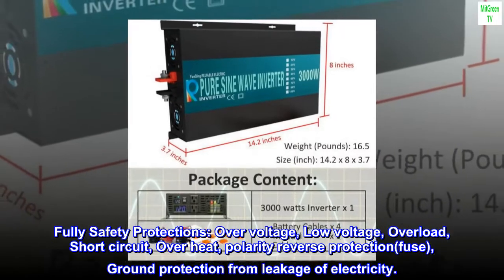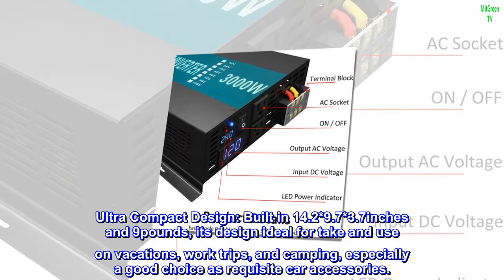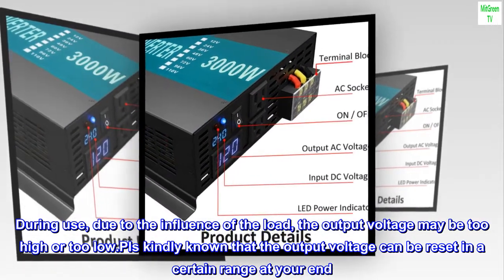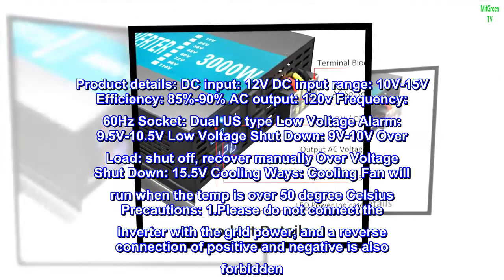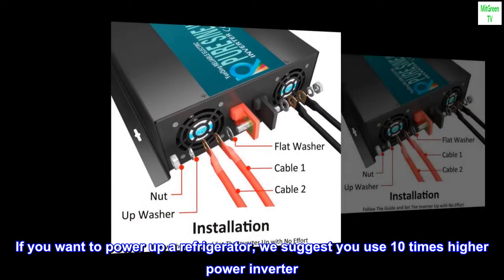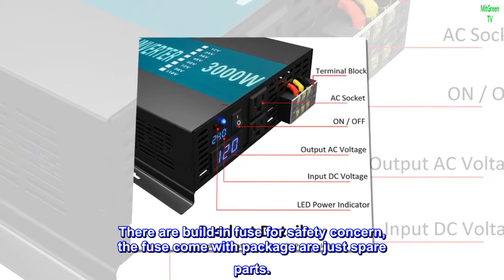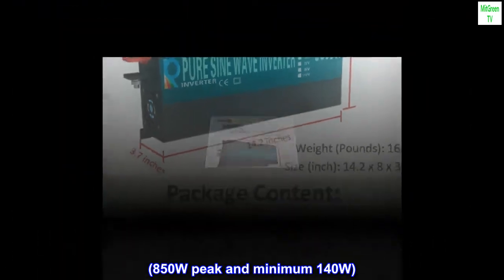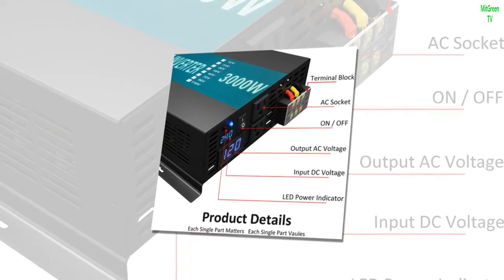WZRELB RBP300012 3000W 12V 110~120V Pure Sine Wave Solar Power Inverter DC to AC System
WZRELB 3000W 12V DC to 110VAC 120V AC pure sine wave inverter generator, as good as Grid power, 3000W continuous power, 6000W peak power, with LED displays for DC AC voltages. Dual us outlets.
Fully Safety Protections: Over voltage, Low voltage, Overload, Short circuit, Over heat, polarity reverse protection(fuse), Ground protection from leakage of electricity.
Build-in intelligent cooling fan works according to temp and not load. Prolongs battery life. It is fairly quiet and only cycles on when the temp is over 68 degree Celsius.
Ultra Compact Design: Built in 14.2*9.7*3.7inches and 9pounds, its design ideal for take and use on vacations, work trips, and camping, especially a good choice as requisite car accessories.
High quality pure copper inductance, filter the wave form, ensure the true pure sine wave AC output, safeguard your equipment. All big imported MOSFET with strong driving capacity.
During use, due to the influence of the load, the output voltage may be too high or too low.Pls kindly known that the output voltage can be reset in a certain range at your end
About WZRELB: Professional manufacturer for pure sine wave power inverter for 10 years, provide prompt reply, friendly customer service and 18-month . Product details: DC input: 12V DC input range: 10V-15V Efficiency: 85%-90% AC output: 120v Frequency: 60Hz Socket: Dual US type Low Voltage Alarm: 9.5V-10.5V Low Voltage Shut Down: 9V-10V Over Load: shut off, recover manually Over Voltage Shut Down: 15.5V Cooling Ways: Cooling Fan will run when the temp is over 50 degree Celsius Precautions: 1.Please do not connect the inverter with the grid power, and a reverse connection of positive and negative is also forbidden. 2.Please do not overload. If your applications are inductive loads, please choose the inverters whose continuous power is 3-7 times higher than the watts of your appliances. If you want to power up a refrigerator, we suggest you use 10 times higher power inverter. 3.Please turn off the load first then turn off the inverter. And as there is a soft start function, please turn on the inverter first then turn on your loads, or the output may not stable at the first seconds. 4.For a red light flashing, it remind that the input voltage is a bit high. 5.Please use the set of standard battery cables we sent, or a full output may not be . There are build-in fuse for safety concern, the fuse come with package are just spare parts.

Nothing fancy, but 100% so far
Connected to 240AH of LIFEPO4 batteries at 12V. This runs a large kitchen refrigerator as well as telecom devices averaging around 250W (long term average) continuous without issue. (850W peak and minimum 140W). I do have 2/0 AWG cables on the input for maximum power transfer. Purchased for a hybrid off grid system. Not fancy, but seems bullet proof so far. In service now for about two months. When the fan runs, it is certainly noticeable. Similar to a hair dryer on low fan'ish'